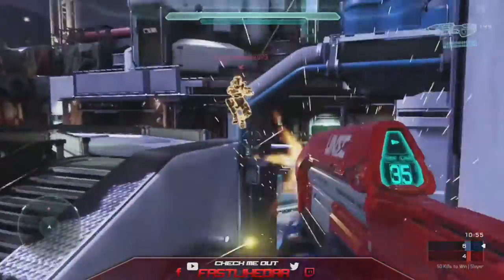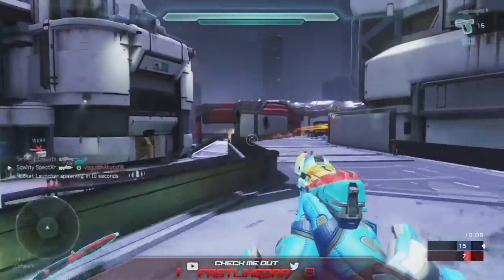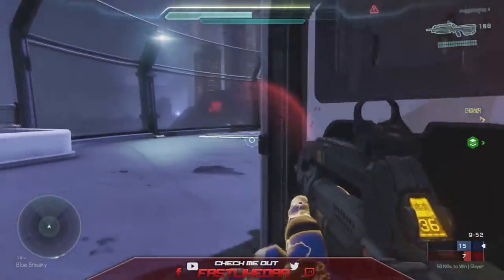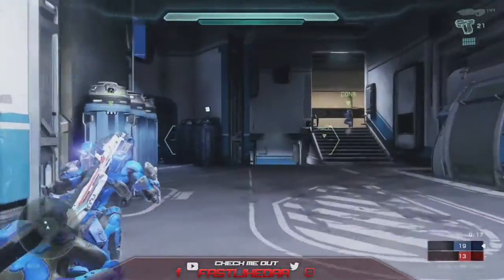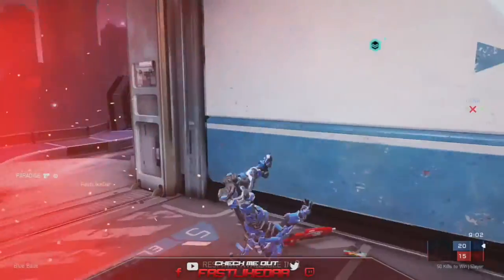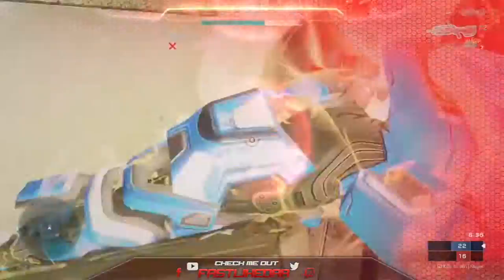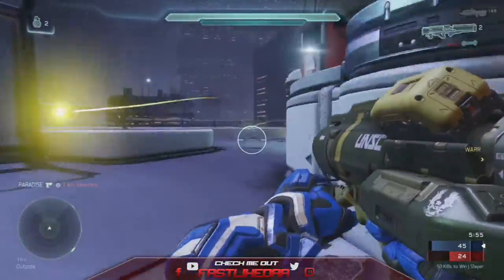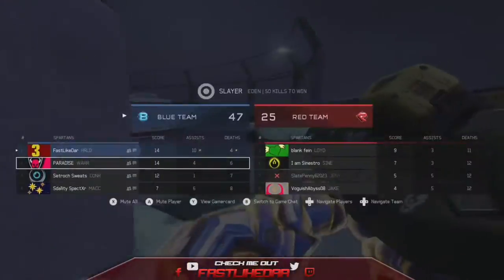How to Halo: Tips on Playing Eden Slayer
These type of videos seem to be the most popular type of videos on my channel so I hope you guys enjoy it.

HTH: Tips on Playing Eden Slayer was created under Microsoft's "Game Content Usage Rules" using assets from Halo 5: Guardians. It is not endorsed by Microsoft and does not reflect the views or opinions of Microsoft or anyone officially involved in producing or managing Halo 5: Guardians. As such, it does not contribute to the official narrative of the fictional universe, if applicable.